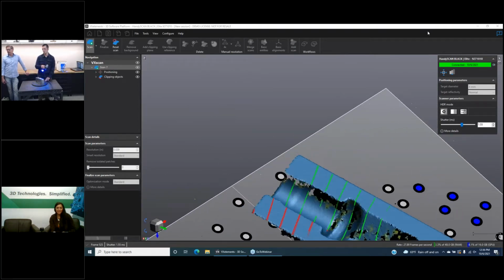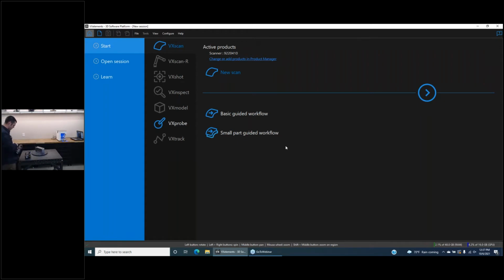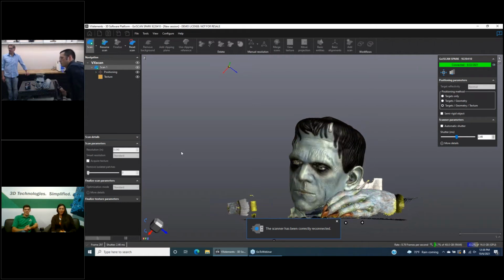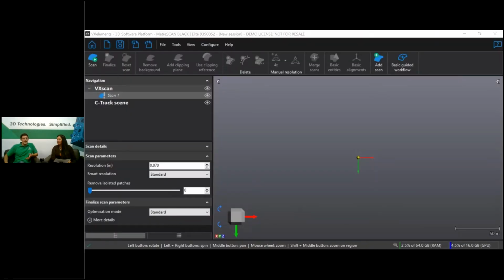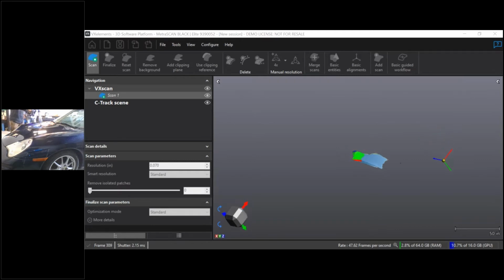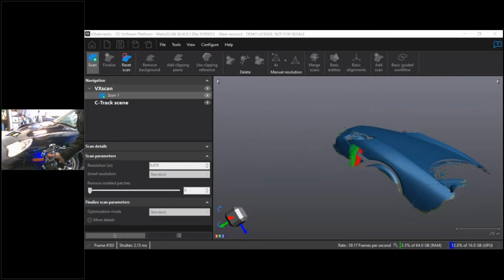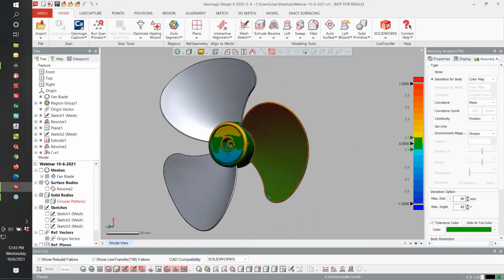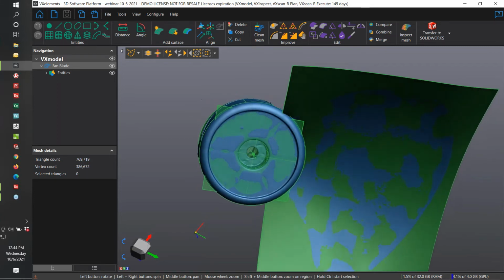Creaform and Solutionix Product Review for Reverse Engineering and QC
30 min: - 4 scanning systems - 2 software systems - 6 demonstrations Just trying to keep everyone as efficient as possible!